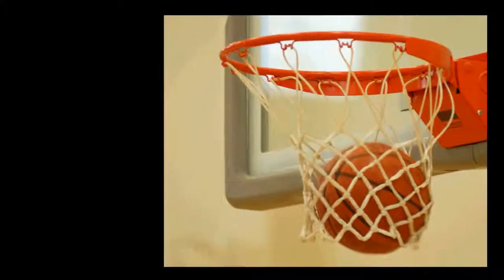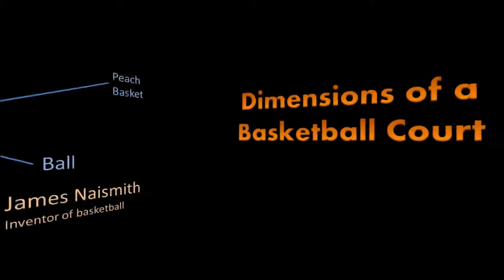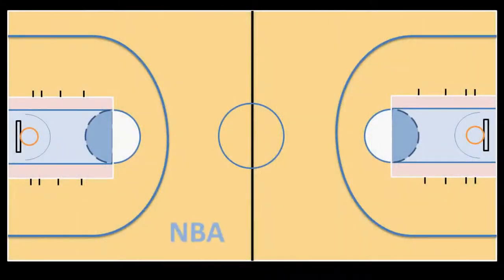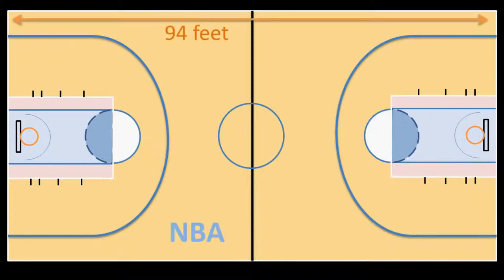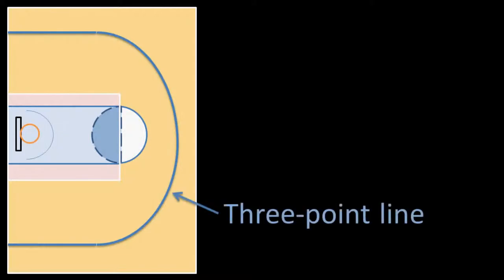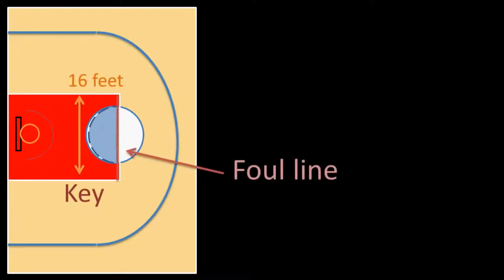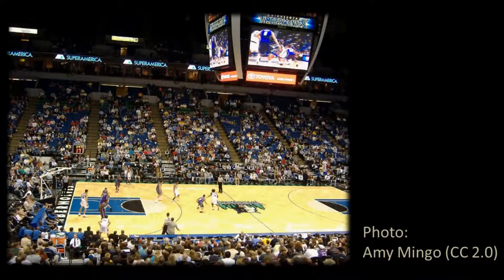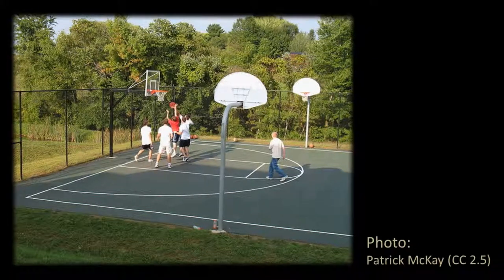Basketball Court Dimensions HD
Basketball Court Dimensions‬